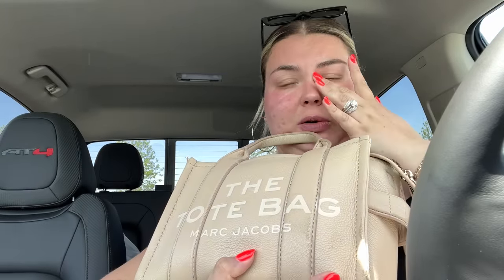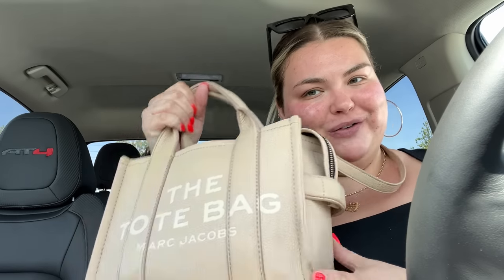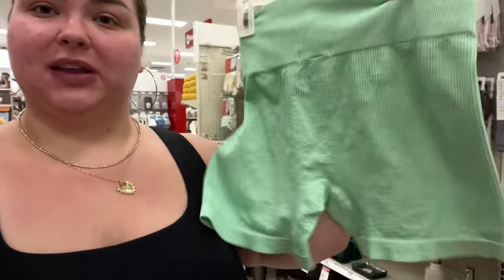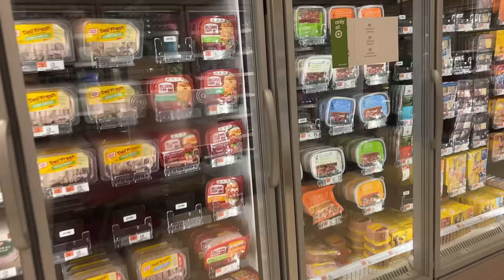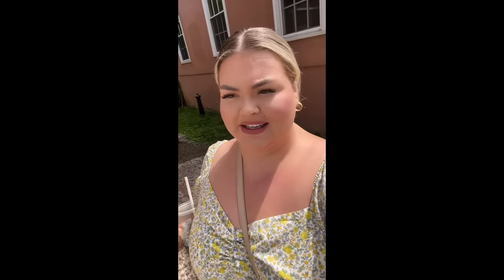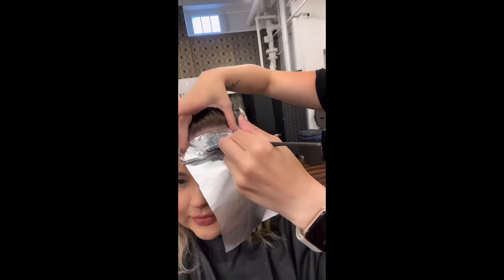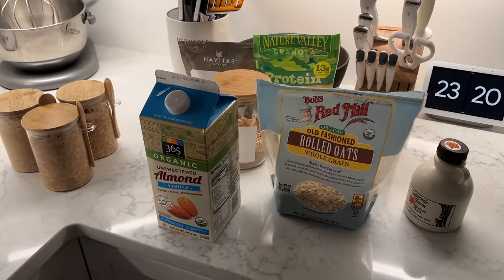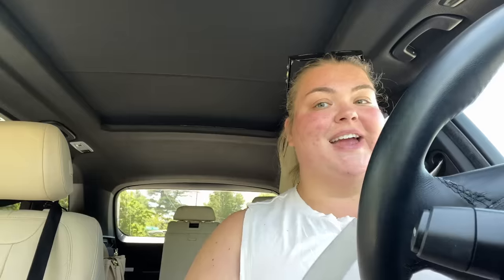summer purse, target run, hair salon + overnight oats | vlog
summer purse from Marc Jacobs
Purse organizer (size medium)
My sunglasses
Shein dress
Overnight oats containers